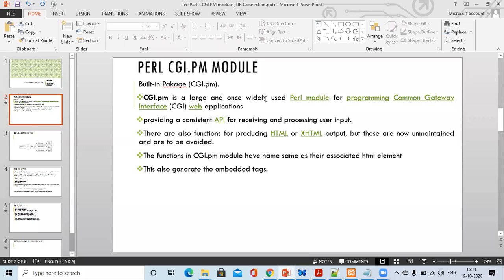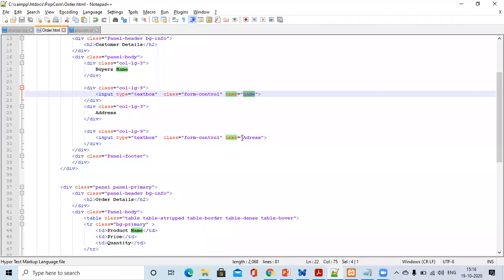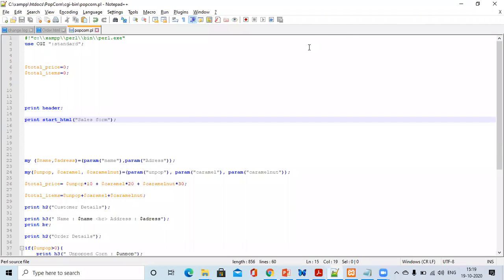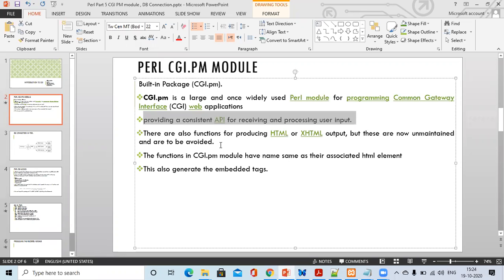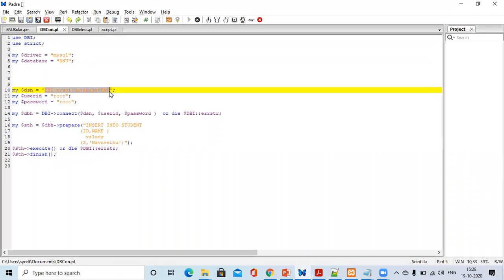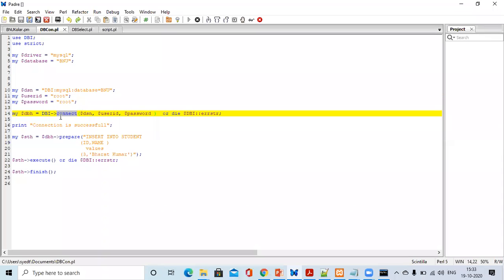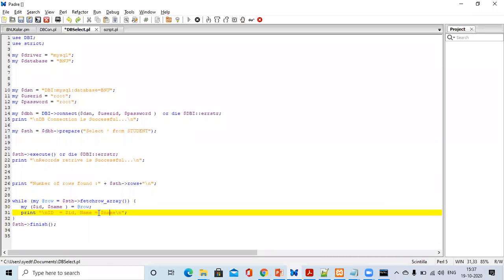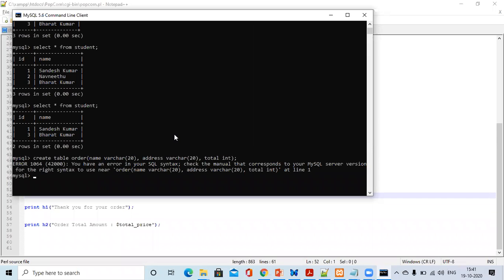Perl CGI pm and DB Connection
Explained about Perl CGI.pm module and DB Connection in Perl with examples